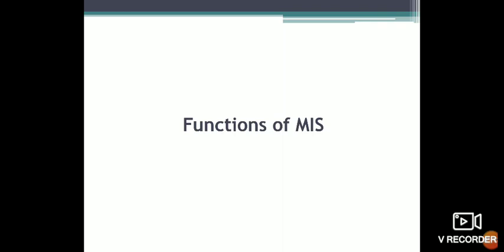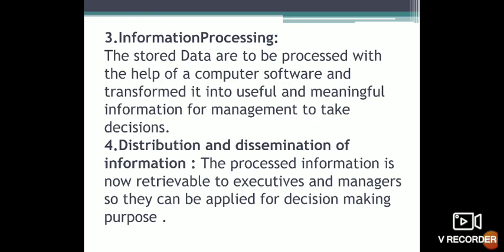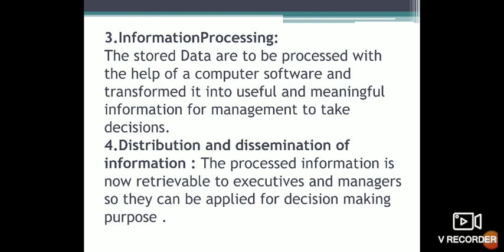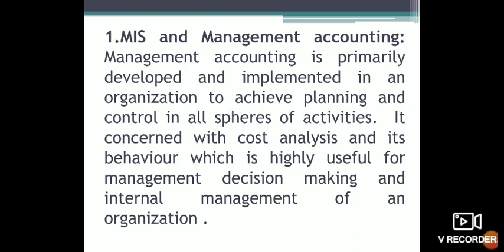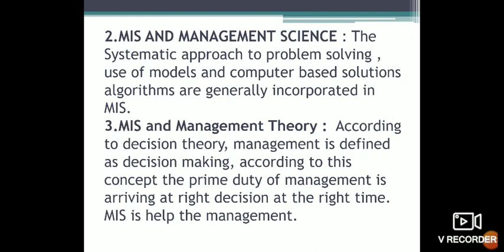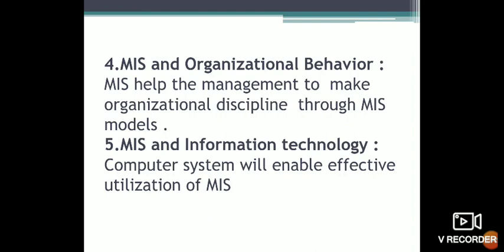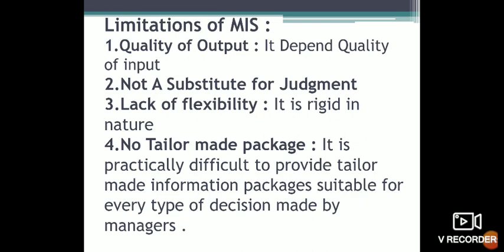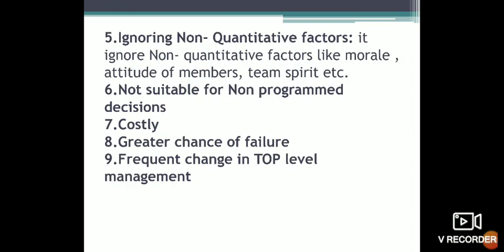BIS part 8 - Functions of MIS, Limitations of MIS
Class by Rahoof Thommancheri